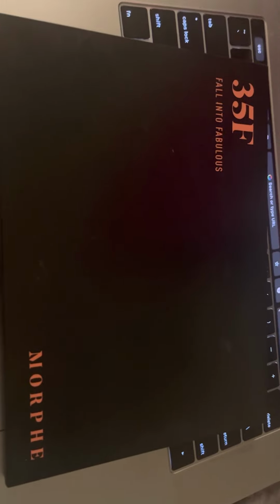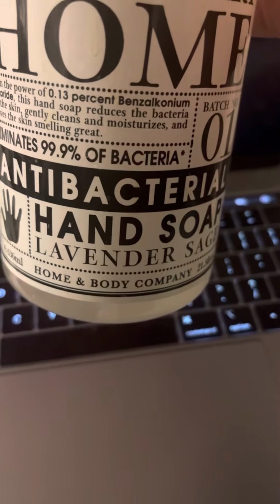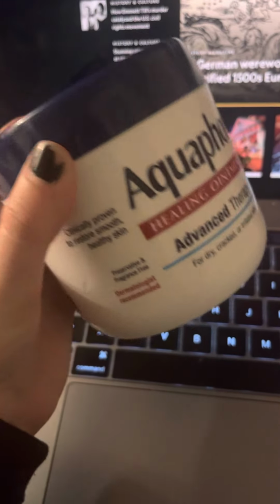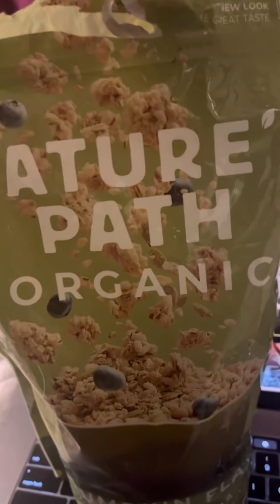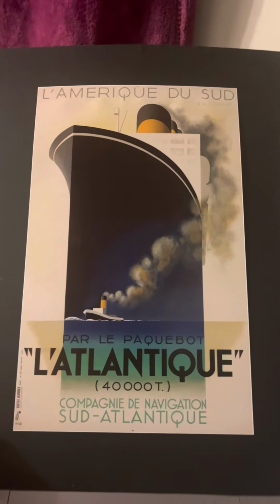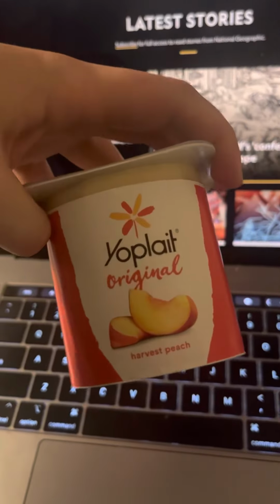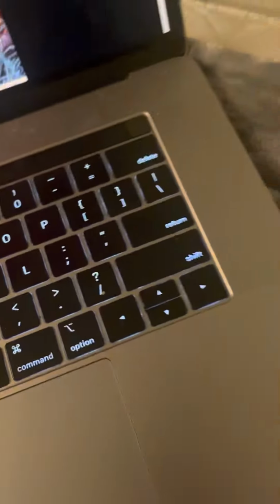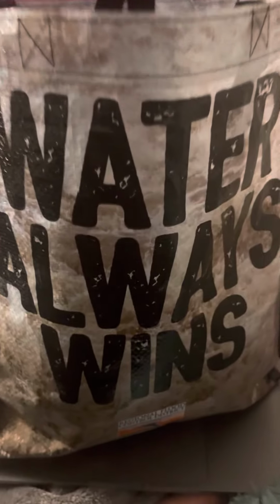Swiss design part 1